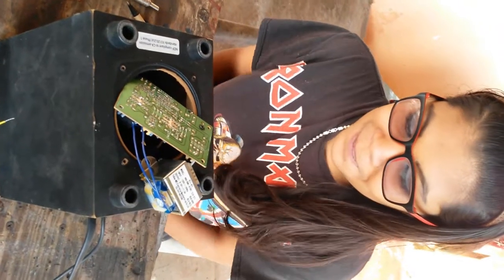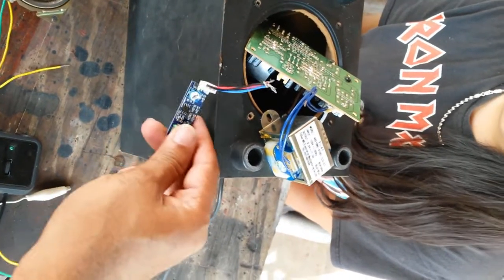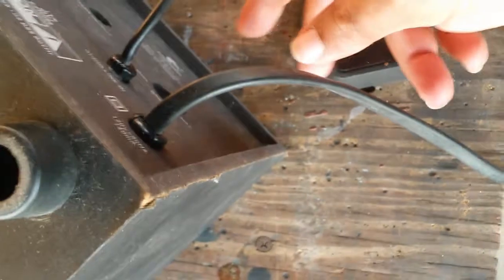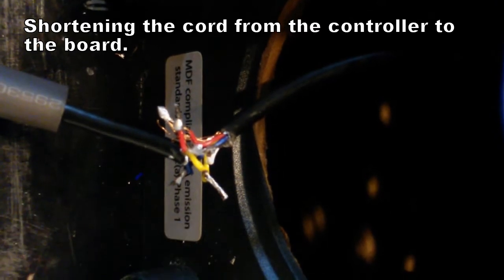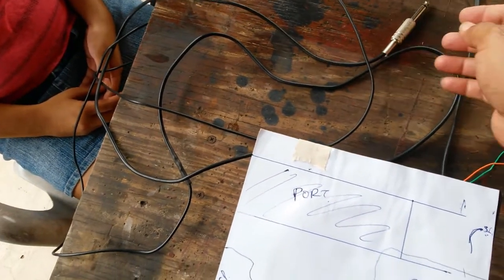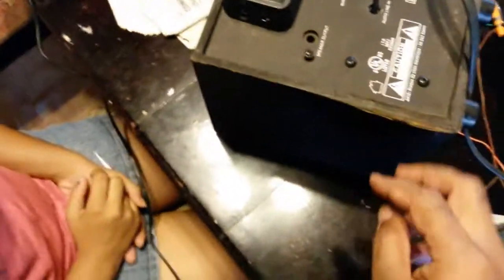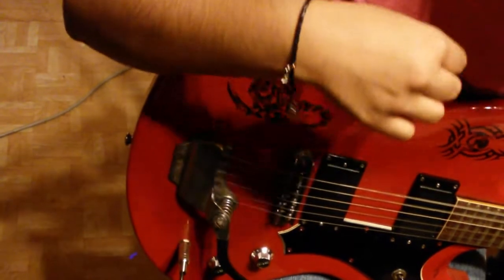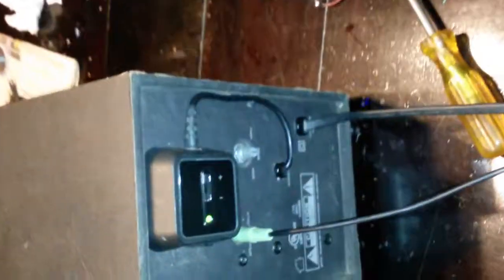052 Building an Electric Guitar Amp from a Computer Speaker System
From previous video of building an electric guitar we now built the amp for it. It took a lot of time and effect but we did pretty well.

 P.S. Don't mind  my nail polish in the video, these things don't really bother me so much - Mexi :) Also if i sound like if i have an accent i dont't :|